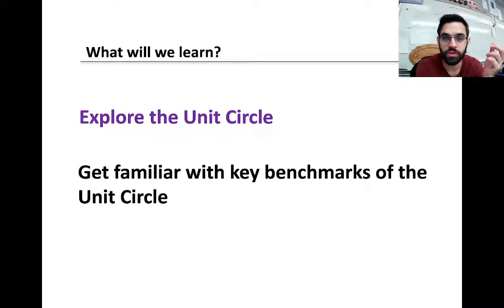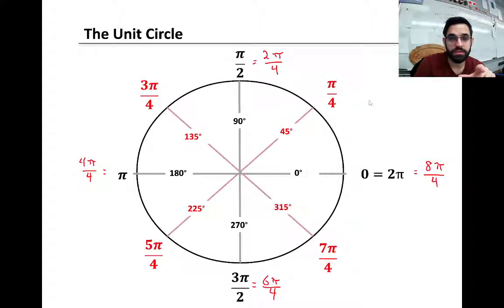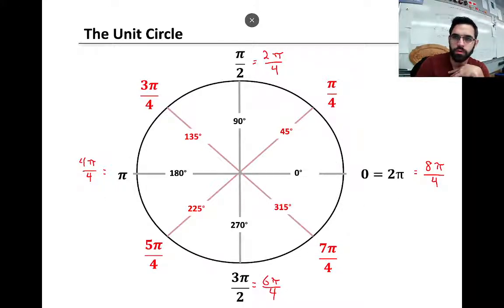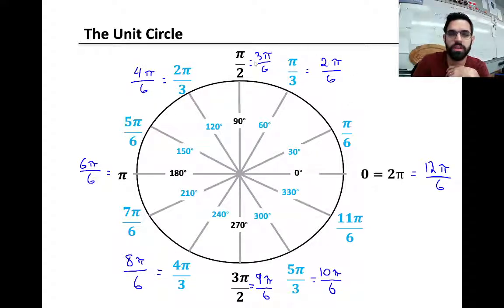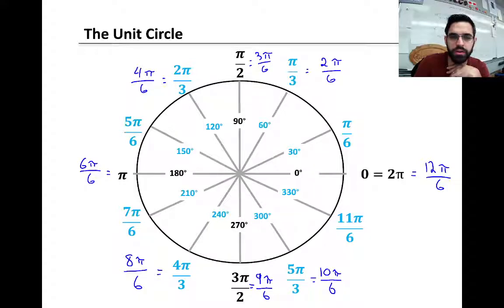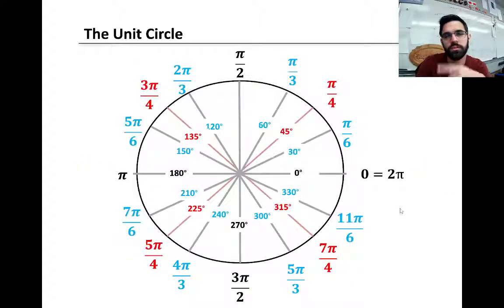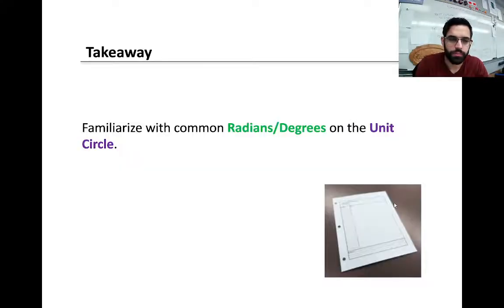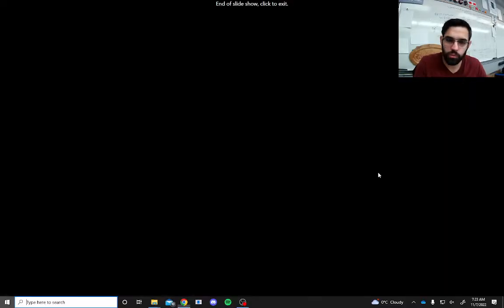Precalculus 12 Lesson 3.3 The Unit Circle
Lesson 3- What are the benchmarks on the unit circle in Radians.